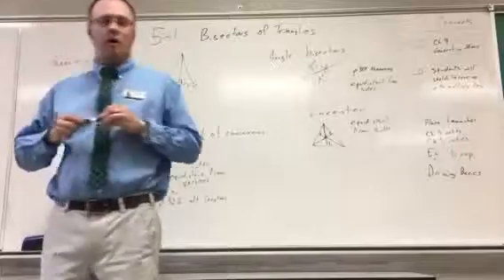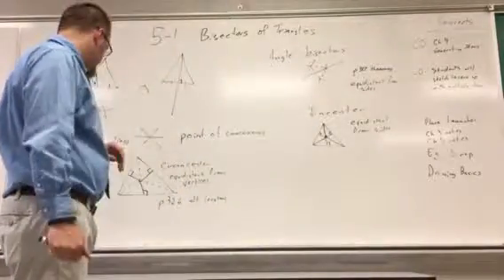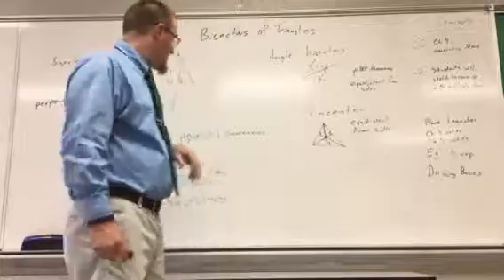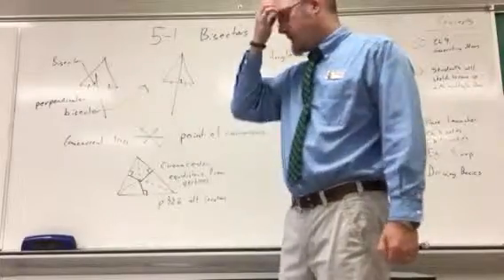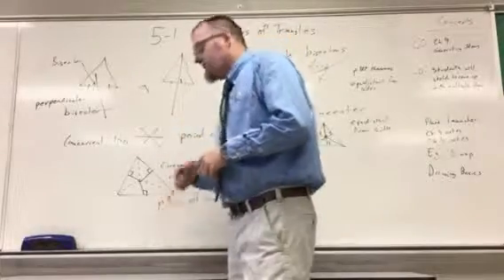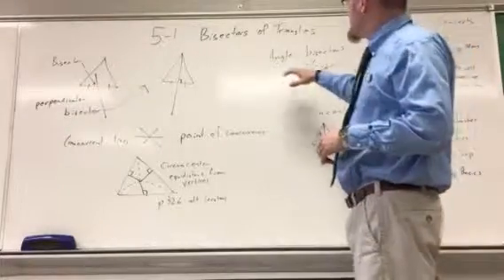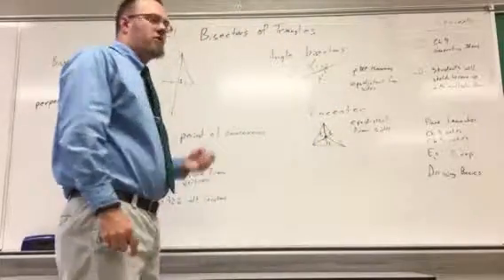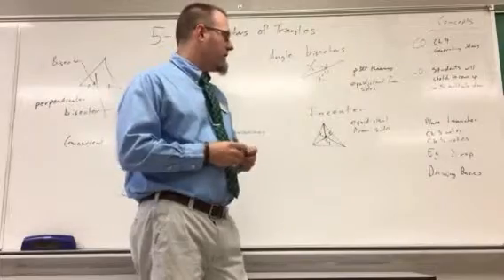Geometry Lesson 5-1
Triangle bisectors